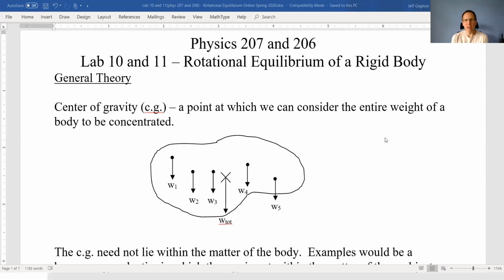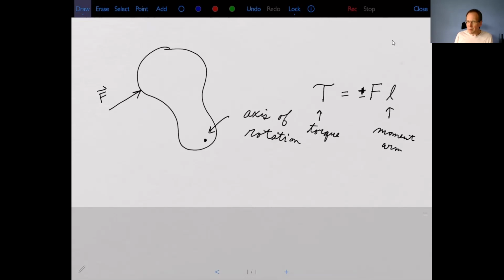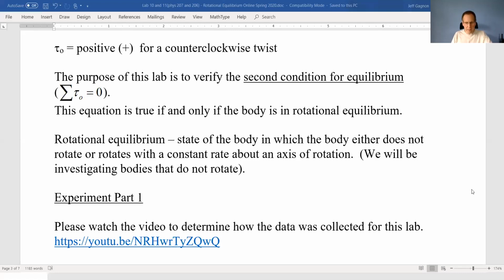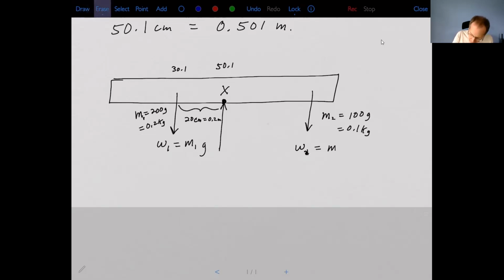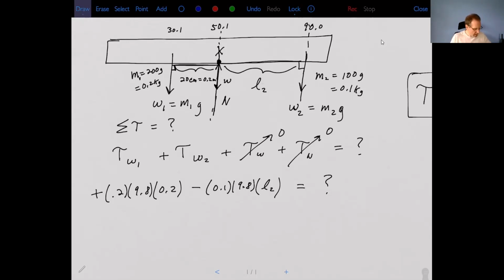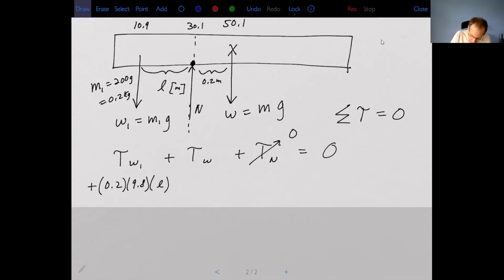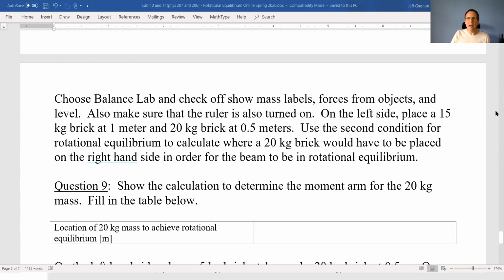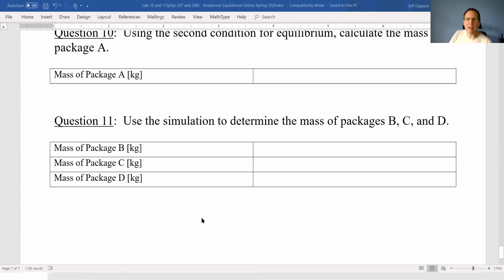Video Lecture Physics 206207 Lab 1011 Rotational Equilibrium